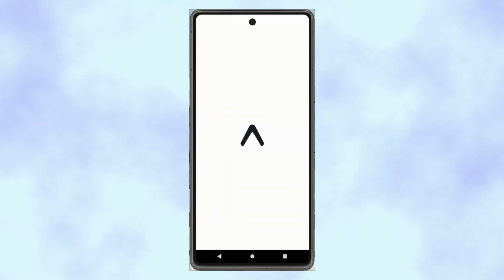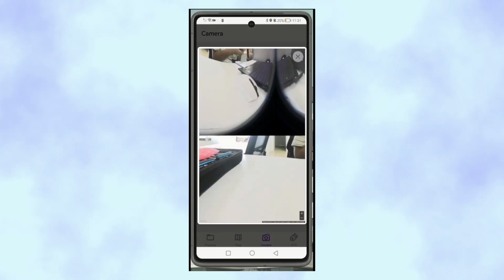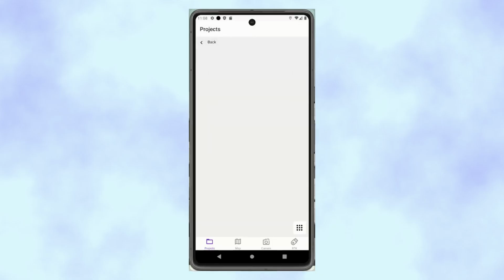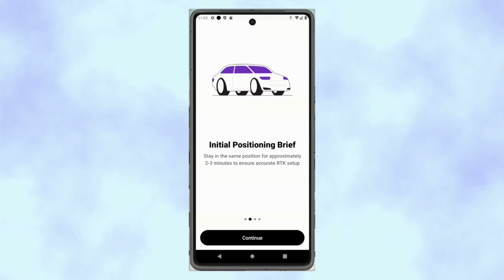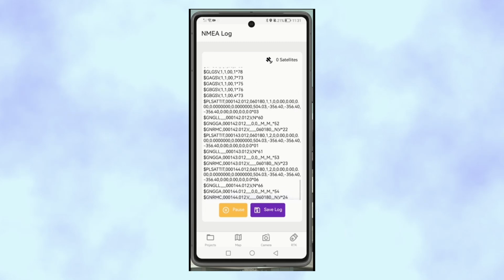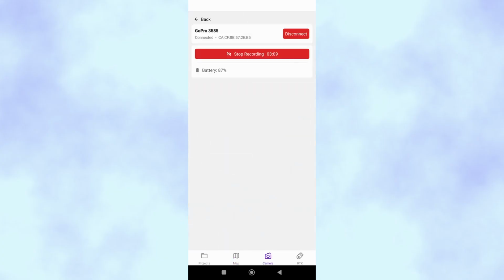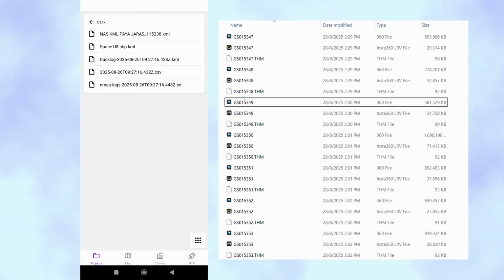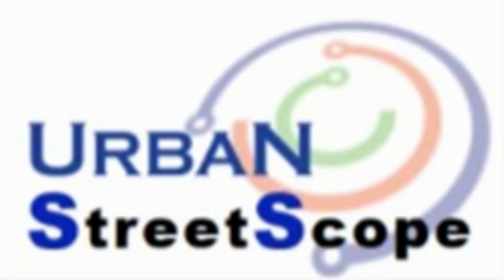Street Scope | Smart Mobile Mapping with 360° Cameras + RTK Precision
🚗🌍 Street Scope – Smart Mobile Mapping Made Simple

Street Scope is Urban Explorer’s innovative mobile mapping system that transforms your smartphone into a powerful precision mapping tool. Whether you’re in surveying, infrastructure, or smart city planning, Street Scope delivers real-time, high-accuracy geospatial data right from the palm of your hand.

📸 360° Cameras + GNSS/RTK Precision
Seamlessly integrate supported 360° cameras (GoPro Max, Insta360 X4/X5) with centimeter-level positioning accuracy using the AccuTrack GNSS/RTK or RTK-15D module. Capture high-resolution imagery and accurate coordinates in one streamlined workflow.

⚡ Key Features:

Real-time mobile mapping with Street Scope Android App

Centimeter-level accuracy with GNSS/RTK positioning

Live view 360° monitoring for quality assurance on-site

Seamless post-processing & cloud publishing with ARD360

Compact, affordable, and designed for urban & infrastructure projects

🌐 Applications:
✔ Urban & infrastructure planning
✔ Road & pavement mapping
✔ Construction site documentation
✔ Utility & asset management
✔ Environmental monitoring

Street Scope puts professional-grade mapping into your hands – fast, accurate, and cost-efficient.

👉 Ready to map smarter?